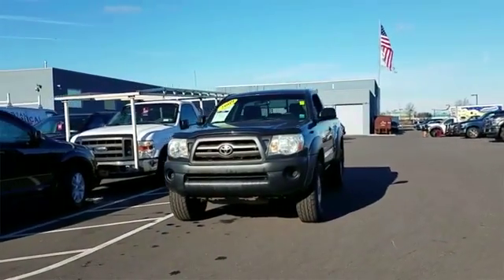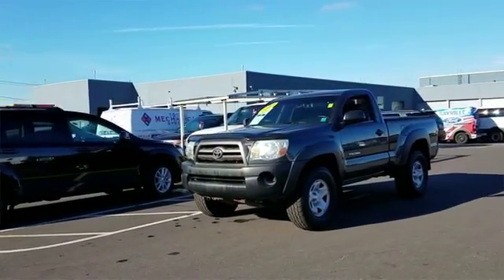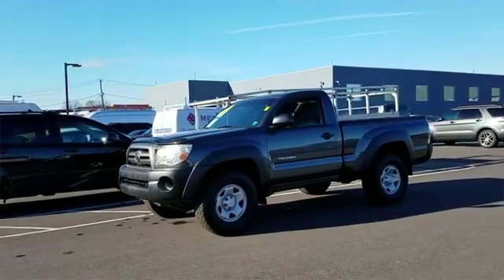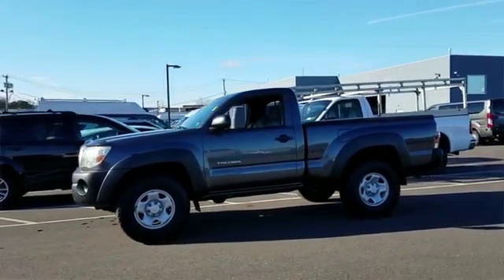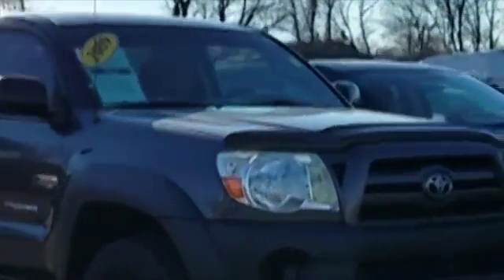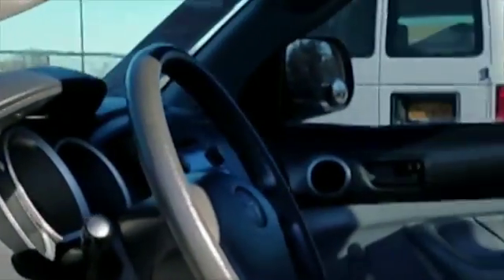2009 Toyota Tacoma Sayville, Patchogue, Smithtown, Bay Shore, Port Jefferson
2009 Toyota Tacoma Sayville, Patchogue, Smithtown, Bay Shore, Port Jefferson